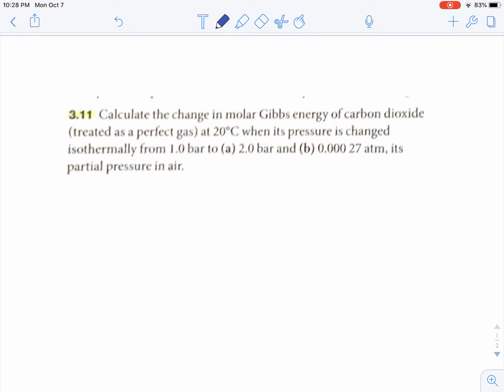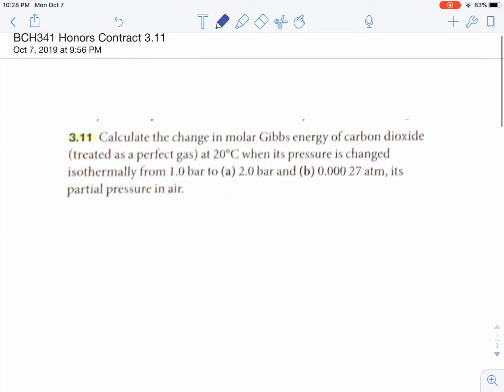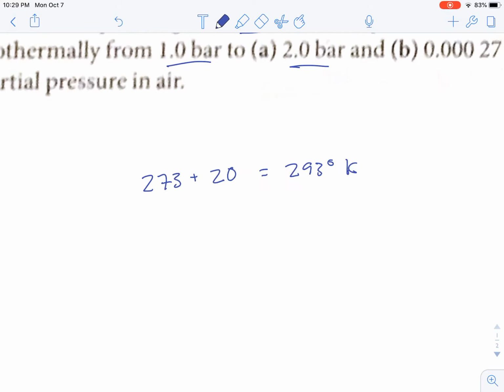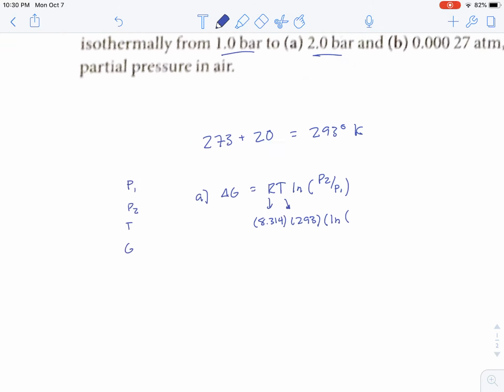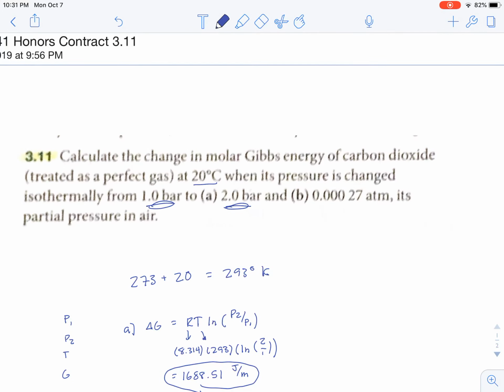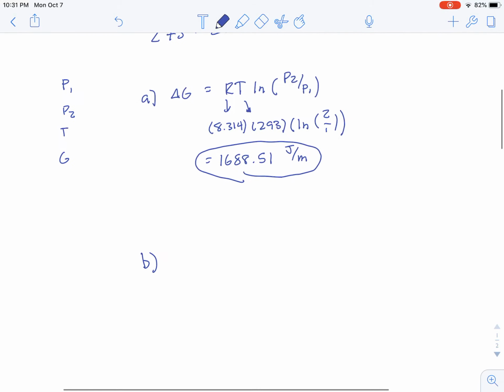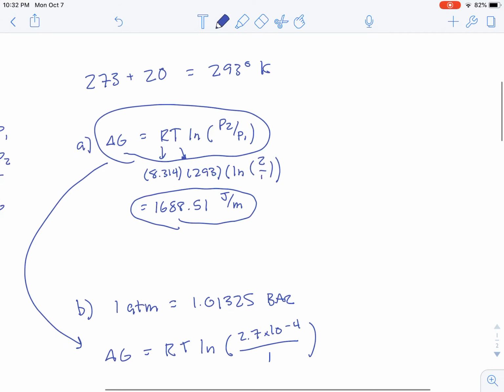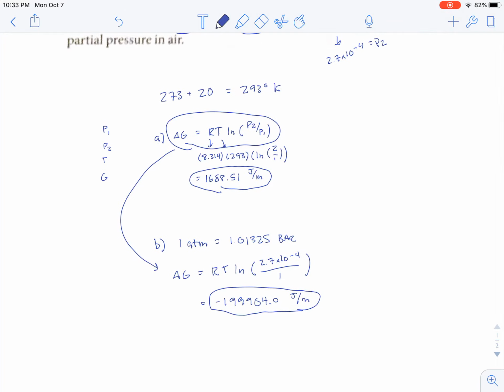BCH341: Biophysical Chemistry Atkins Textbook Problem 3.11 Explanation